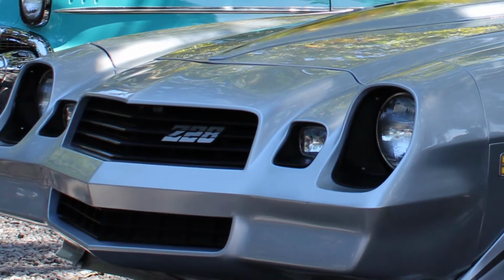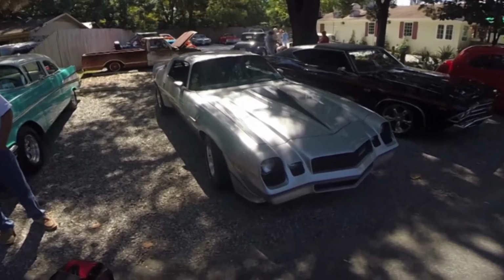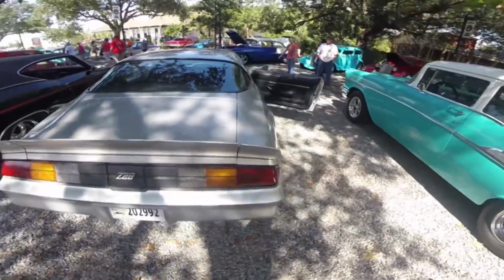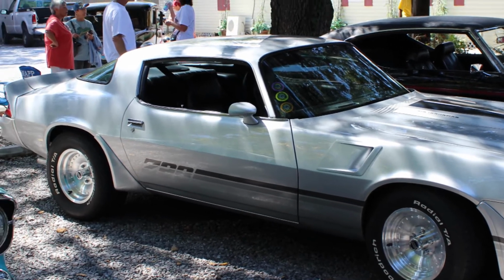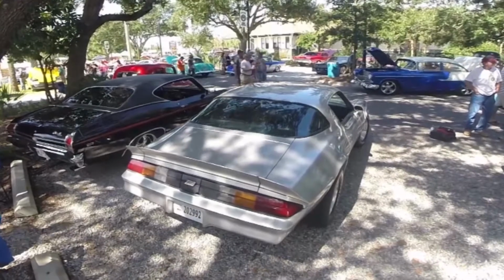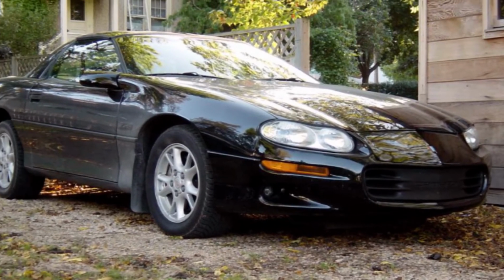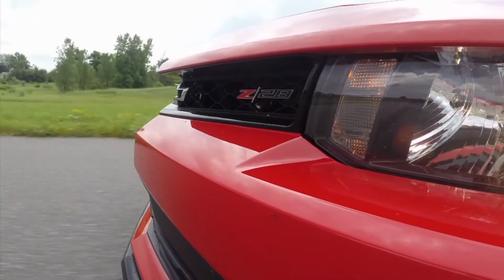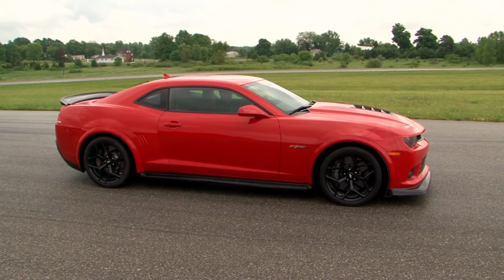81' Camaro Z28!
Shooting Cars stories episode 46

This rebuilt Z28 is an almost perfect representation of a car that you could have bought in 1981. Save for all 420 horses that take up residence where a paltry 175 once called home. This is how a top of the line camaro should be, powerful, fast and loud.

and Chevrolet Media for the rolling footage of the new Z/28.